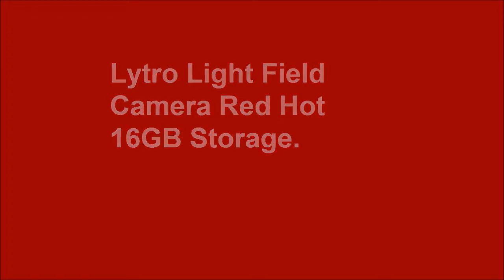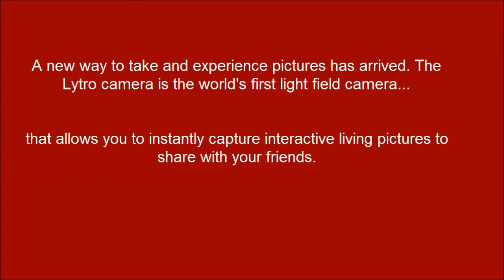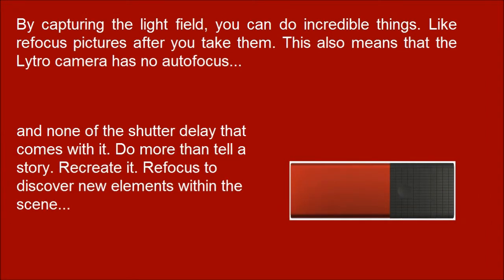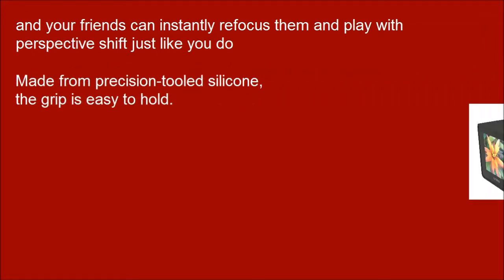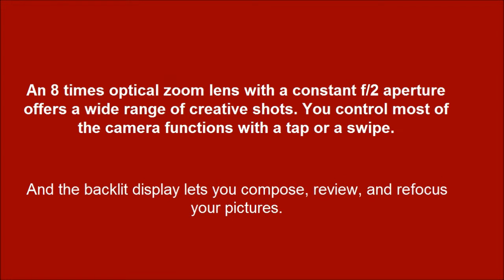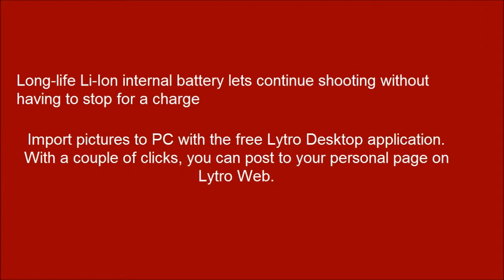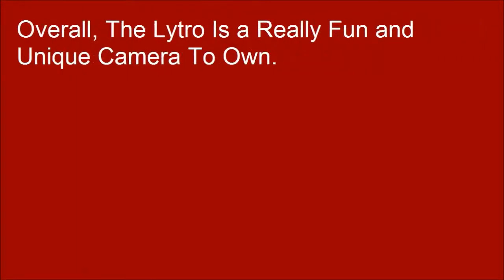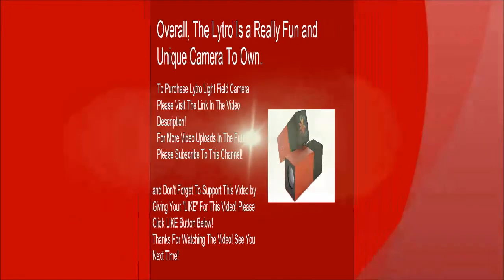Lytro Light Field Camera Red Hot 16GB With 8x Optical Zoom Lens & 1.52" Back Lit LCD Display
Lytro Light Field Camera Red Hot 16GB Storage With 8x Optical Zoom Lens and 1.52" Back-Lit LCD Glass Touchscreen Display.

The Lytro Light Field Camera. The world's first light field camera lets you shoot first, focus later. Plus, create interactive, living pictures to share with friends and family online.

A new way to take and experience pictures has arrived.

The Lytro camera is the first consumer camera that records the entire light field—all the rays of light traveling in every direction through a scene—instead of a flat 2D image.

Shoot first, focus later
By capturing the light field, you can do incredible things. Like refocus pictures after you take them. This also means that the Lytro camera has no autofocus—and none of the shutter delay that comes with it.

Do more than tell a story. Recreate it. Refocus to discover new elements within the scene and move the picture in any direction to change your point of view with Perspective Shift. Use Living Filters to create a unique look. Now every picture you take is a chance to tell a new kind of story.

Get ready to share.
Share your pictures on Twitter, Facebook, Google+ or your blog and your friends can instantly refocus them and play with perspective shift just like you do.

EXTERIOR
Grip
Made from precision-tooled silicone, the grip is easy to hold.

Shutter button
The Lytro camera has no auto-focus — and none of the shutter delay that comes with it.

Lens
An 8x optical zoom lens with a constant f/2 aperture offers a wide range of creative shots.

Touchscreen
You control most of the camera functions with a tap or a swipe. And the backlit display lets you compose, review, and refocus your pictures.

INTERIOR
Light field sensor
We joined a micro-lens array to a digital image sensor to capture the color, intensity, and direction of light entering the camera — 11 million light rays to be precise.

Light field engine
The light field engine processes the light rays captured by the sensor, so you can view pictures on the screen and refocus them with a tap.

Battery
Long-life Li-Ion internal  battery lets you continue shooting without having to stop for a charge.

SPECS
Size: 41mm x 41mm x 112mm. Weight 214g

SOFTWARE INCLUDED
Import your pictures to your computer with the free Lytro Desktop application. With a couple of clicks, you can post to your personal page on Lytro Web, where your pictures will be stored for free*.